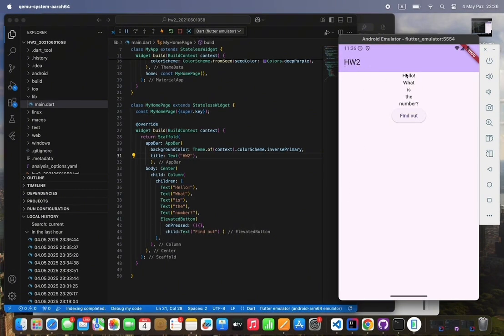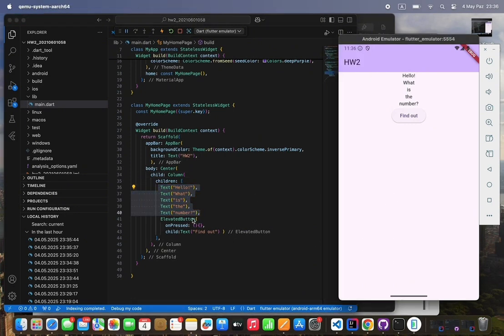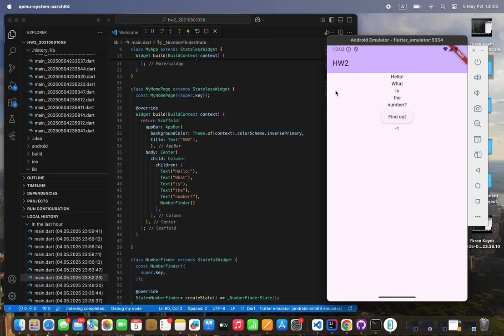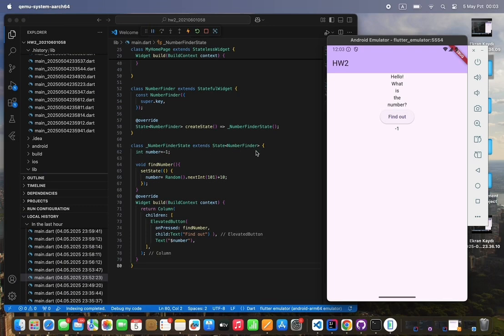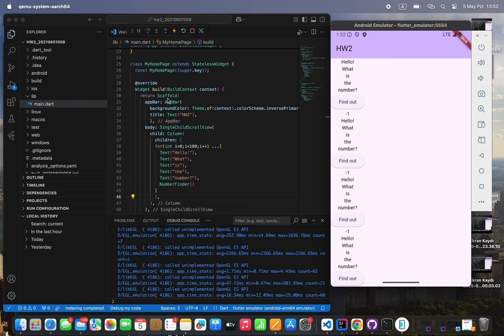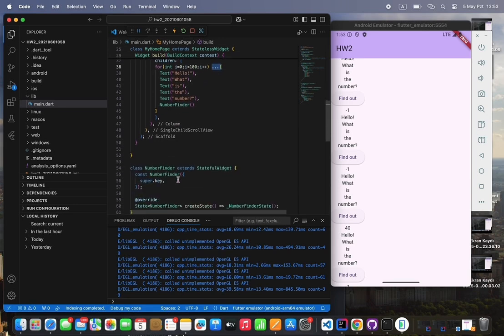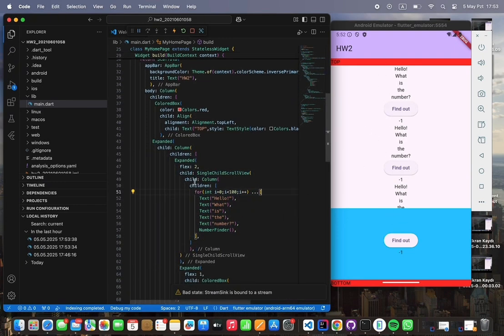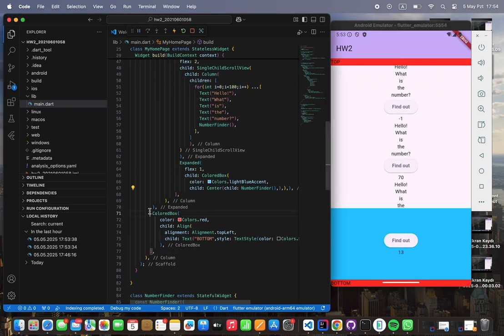Homework 2 SE 380